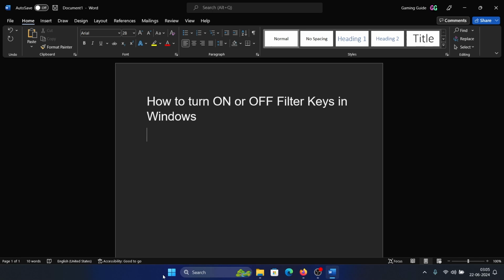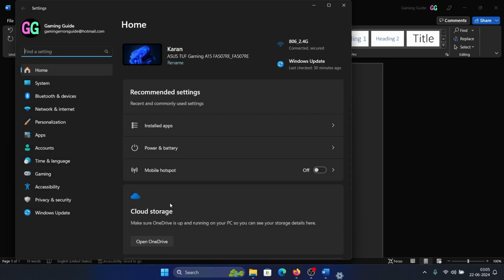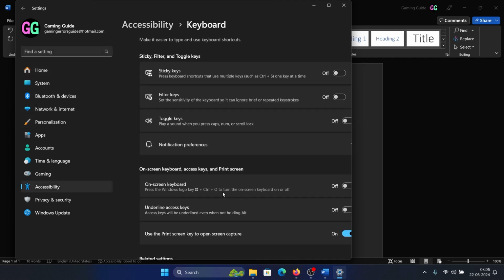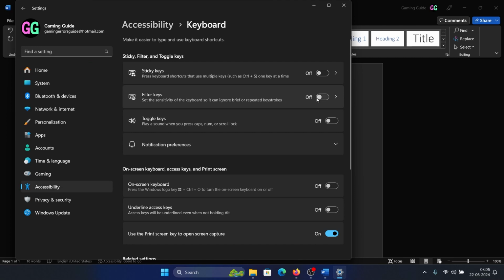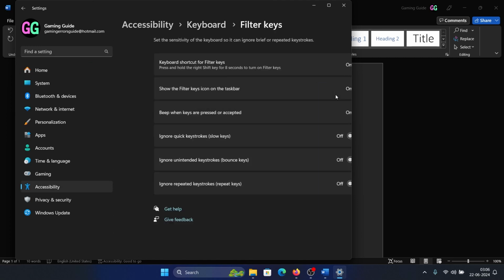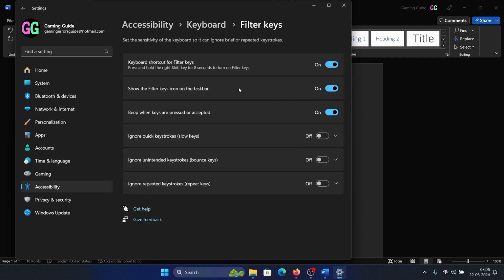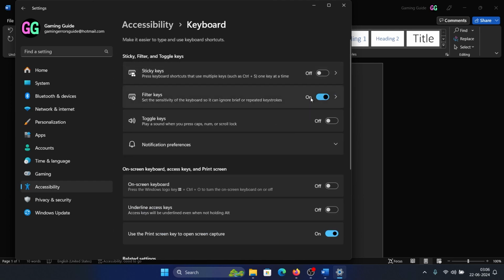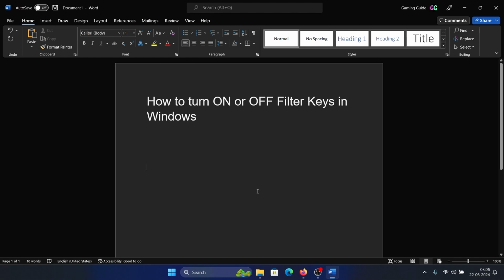How to Turn ON or OFF Filter Keys in Windows 11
Video Title: How to Turn ON or OFF Filter Keys in Windows 11

If you wash How to turn ON or OFF Filter Keys in Windows then please watch this video.